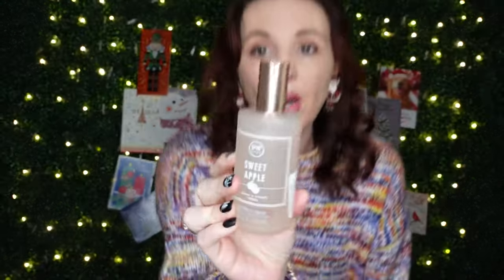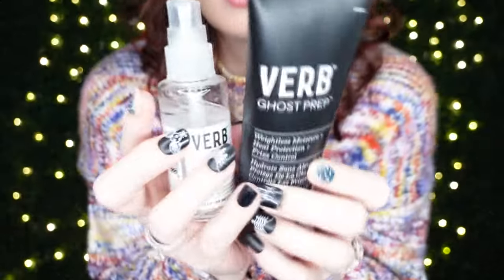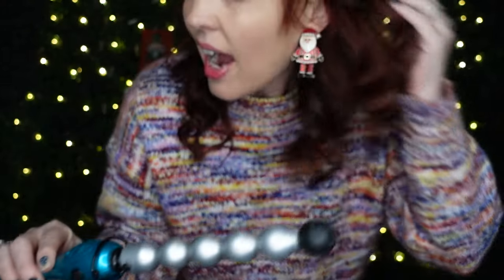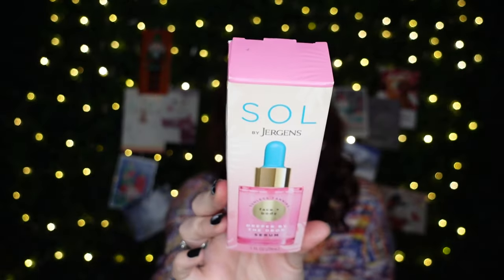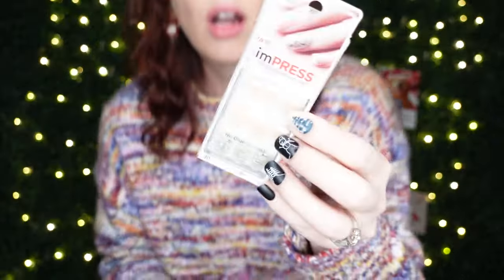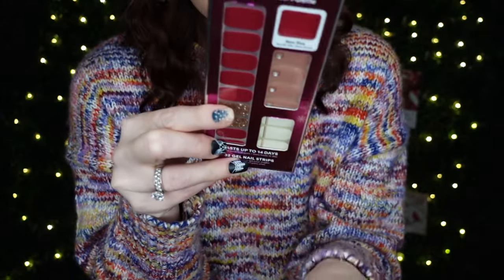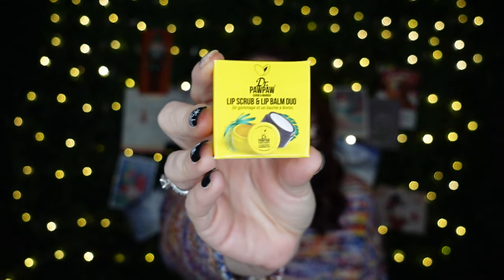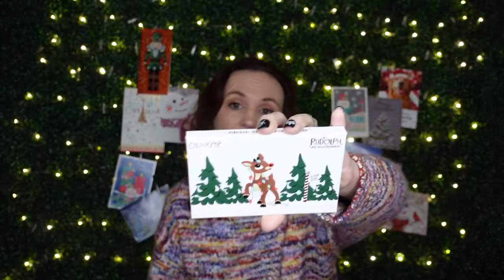The Best Stocking Stuffers For Her Under 40 Dollars!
Everything is my own opinion and I really do love the your fragrances
Here is a code if you would like it

PookiesView10